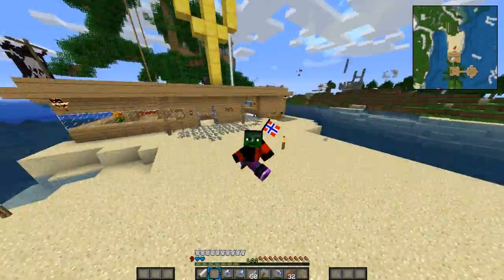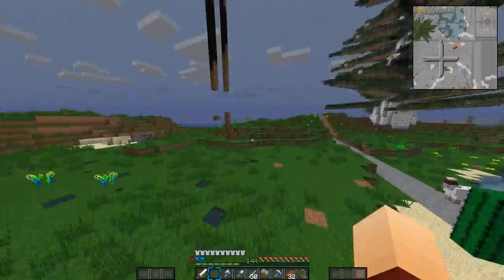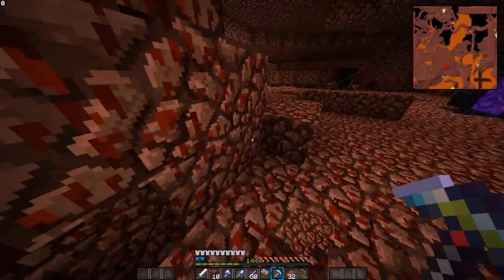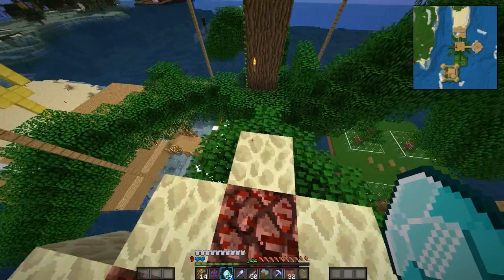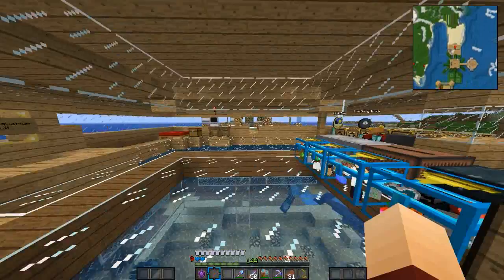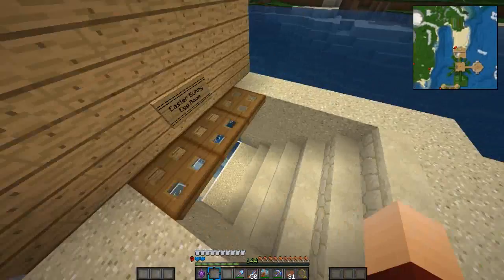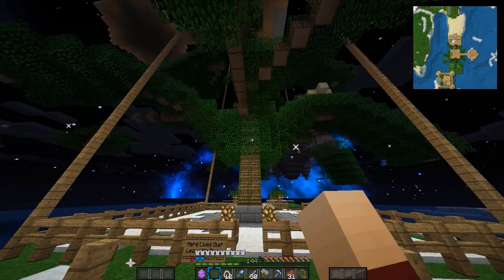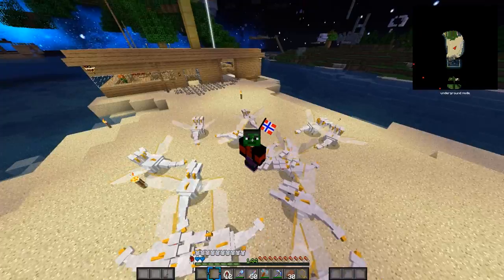Minecraft Mods Crazy Craft 2.0 "Prince Army!!" Modded Survival #86 w/Lachlan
Minecraft Crazy Craft Modded Survival Lets Play Season 2!
Lets Crush 3,000 likes for daily CrazyCraft!

Crazy Craft is one of Minecrafts biggest mod packs, with over 50 mods that make it a real crazy experience. Watch as I try to survive and battle new Minecraft mobs, equip new armors, wield rare weapons and get girlfriends in Minecraft at the same time!